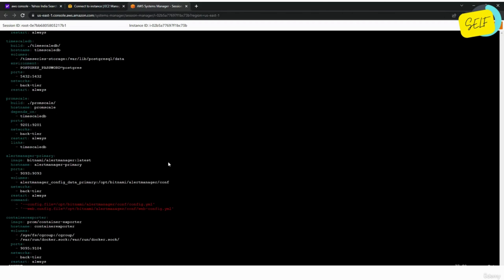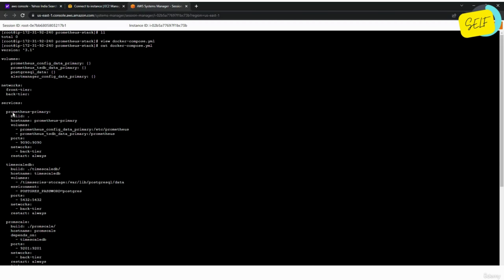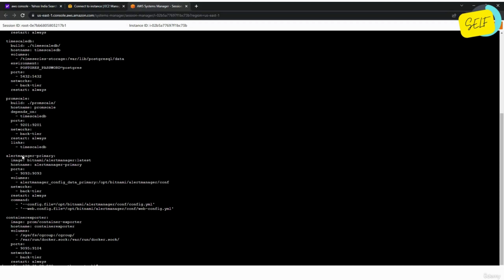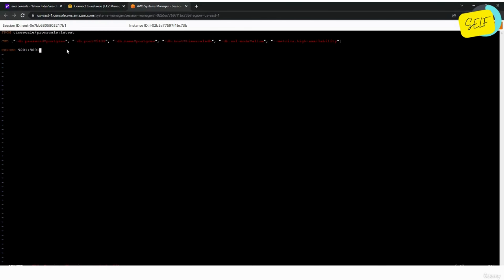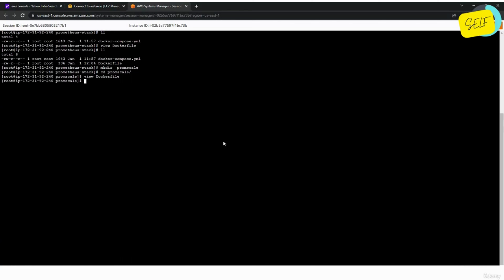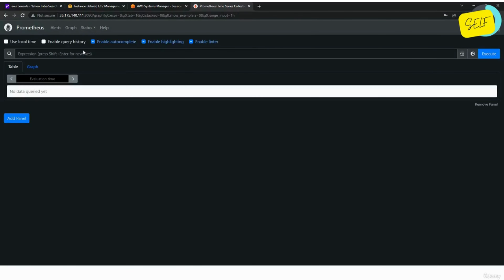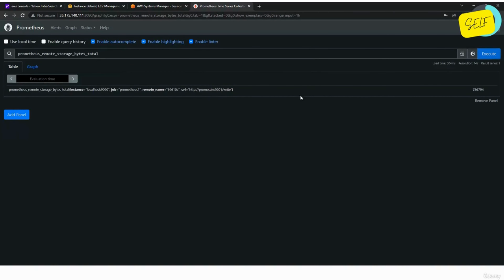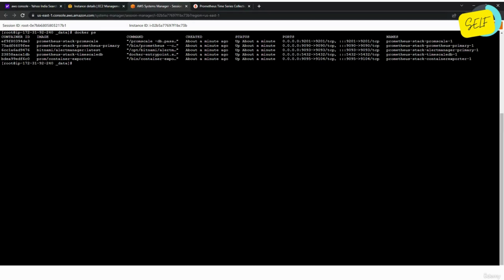Implement Promscale for remote storage